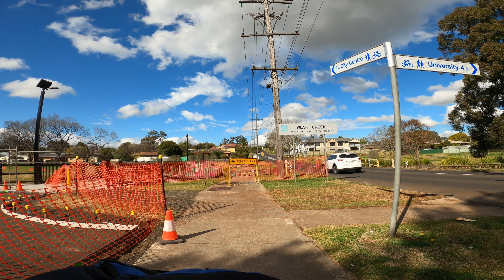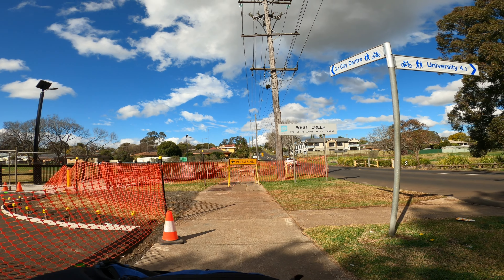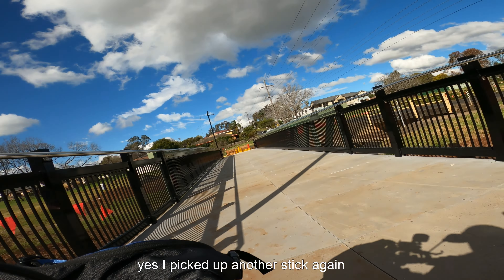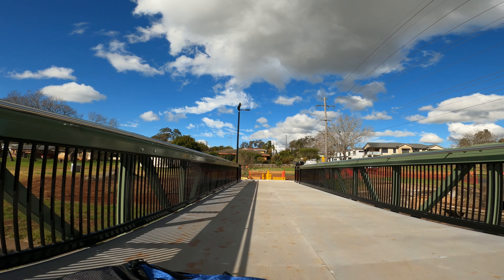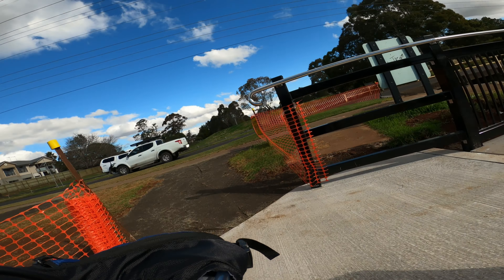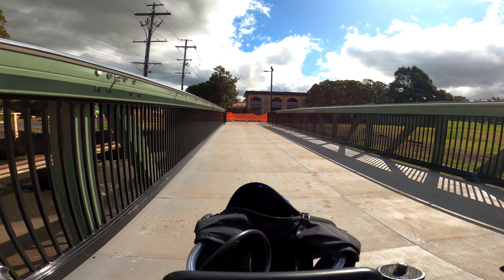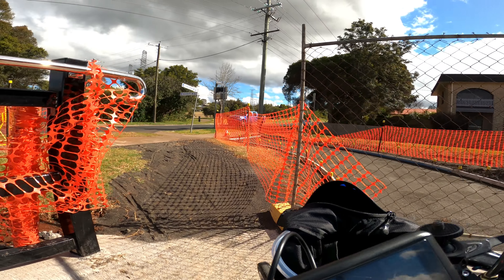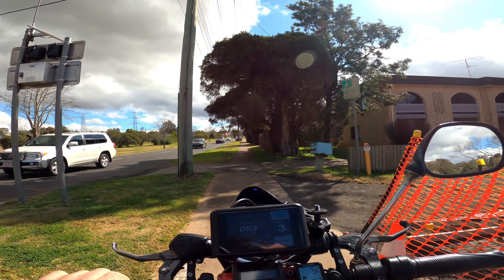Alderley St Pedestrians and cyclists replacing bridge over West Creek Toowoomba